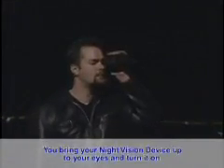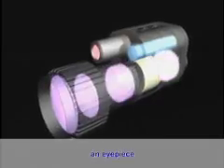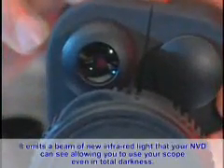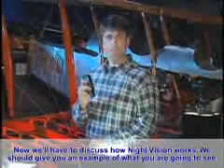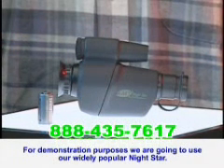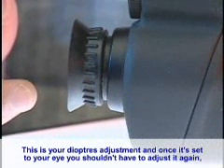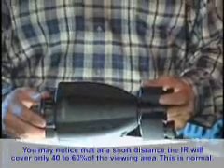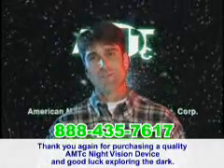ATN Night Vision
Uitleg van de techniek van nachtkijkers